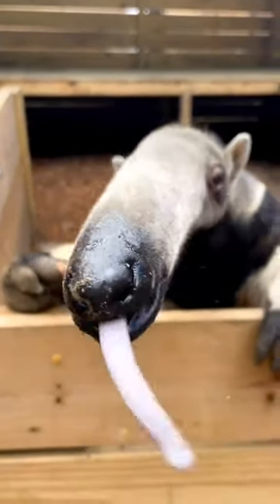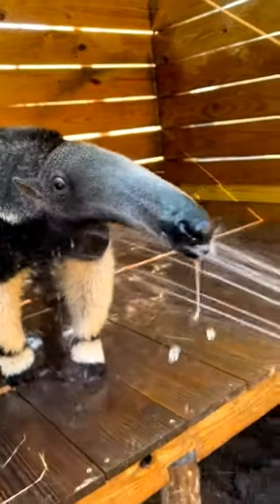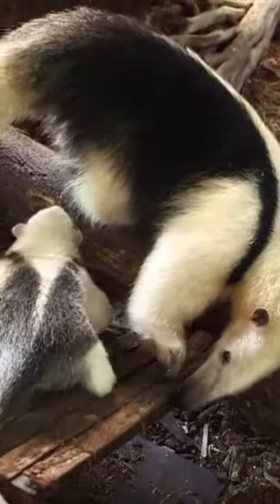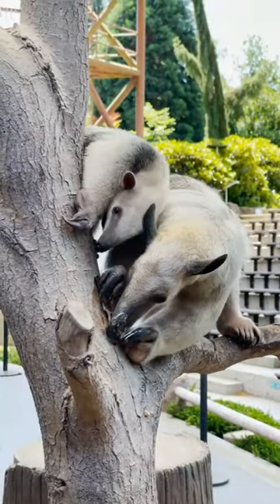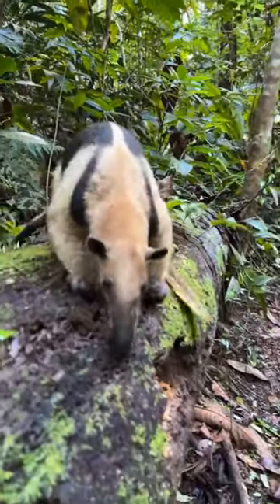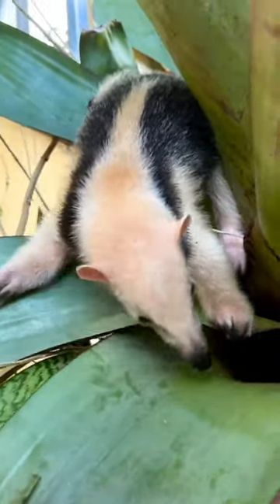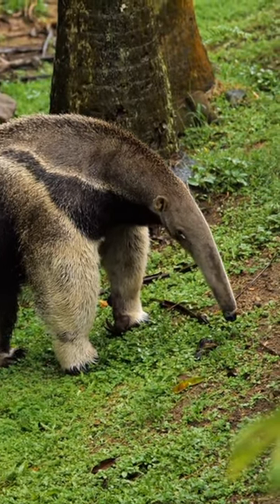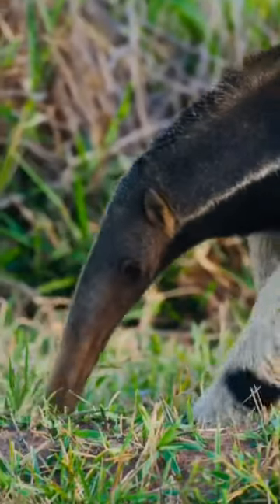amazing facts about giant anteaters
I am so happy that we are finally talking about anteaters on our channel! These creatures are so amazing and the facts about them are just as amazing! They look special and their diet is not so similar to ordinary mammals in the world! They are cute, harmless and beautiful! And today in this video, we want to talk about some interesting and amazing facts about anteaters, specially, giant anteater, which is the biggest anteater in the world and is most probably the most interesting one, as well! Some of these fun facts are mentioned in the video and some were brought here. If you are eager to learn, take a look:

anteater
Four Species: There are four known species of anteaters: the giant anteater, the silky anteater, the northern tamandua, and the southern tamandua. The giant anteater is the largest of them all.

Specialized Tongue: Anteaters have long, sticky tongues that can extend up to two feet (61 cm) from their mouth. These tongues are perfect for capturing ants and termites, their primary food source.

Efficient Eaters: An anteater can consume thousands of ants and termites in a single day, thanks to its quick tongue flicks and efficient digestive system.

No Teeth: Anteaters lack teeth, so they cannot chew their food. Instead, they use their strong claws to break into ant and termite mounds and then lap up the insects with their tongues.

Solitary Creatures: Anteaters are mostly solitary animals. They don't form social groups and tend to live and forage alone.

Excellent Sense of Smell: Anteaters have an excellent sense of smell, which they use to locate ant and termite colonies. Their long snouts are adapted for this purpose.

Unique Defense Mechanism: When threatened, anteaters can rear up on their hind legs, using their strong tails for balance, and use their sharp front claws for defense. While they are generally not aggressive, this display can be intimidating to potential predators.

Slow Reproduction: Anteaters have a slow reproductive rate. They usually give birth to a single offspring, called a pup, after a gestation period of about 190 days.

Arboreal Species: The silky anteater, also known as the pygmy anteater, is the only arboreal (tree-dwelling) species among anteaters. It's much smaller than its ground-dwelling relatives.

Conservation Concerns: Some species of anteaters are threatened by habitat loss and poaching for their meat and scales. Efforts are underway to protect these unique creatures and their natural habitats.